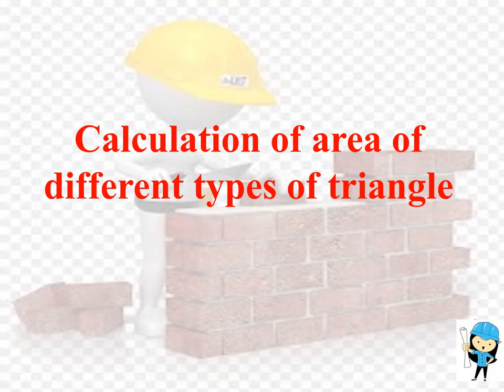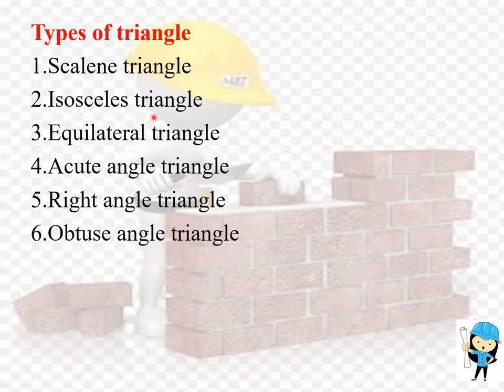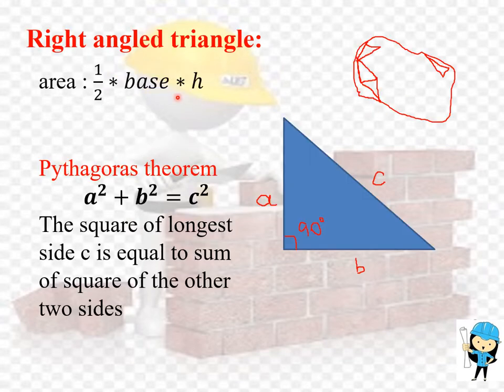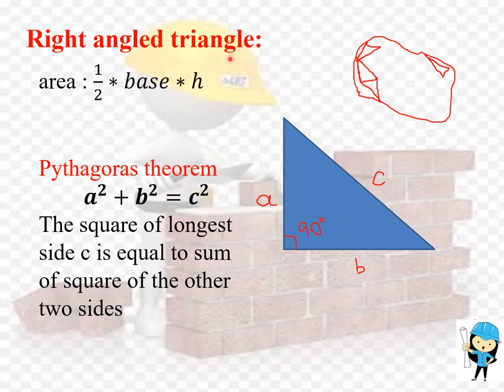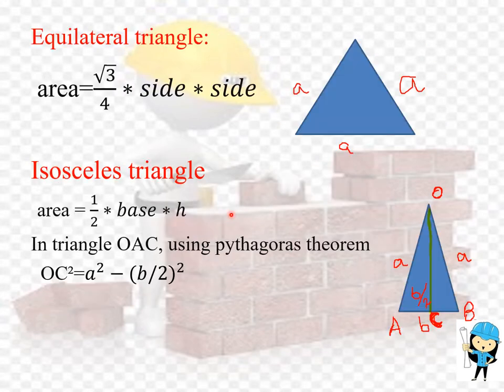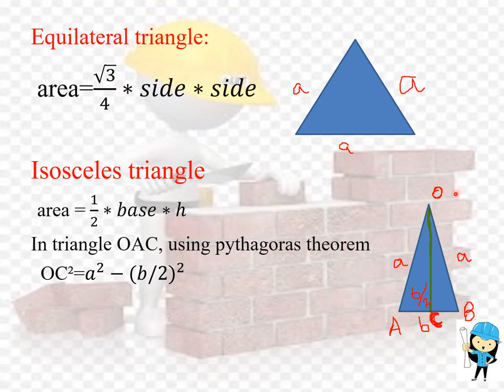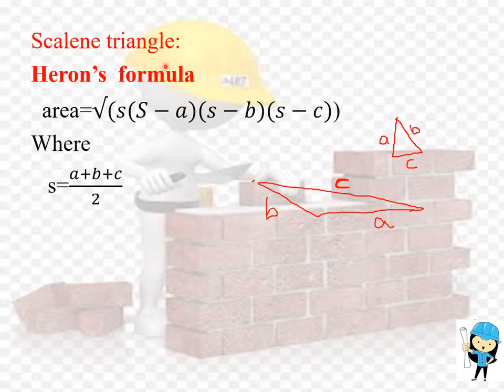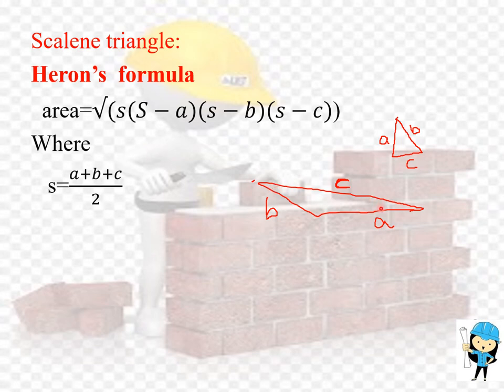CALCULATION OF AREA OF DIFFERENT TYPES OF TRIANGLE|BASIC CIVIL||MATHS|traingle area calculation